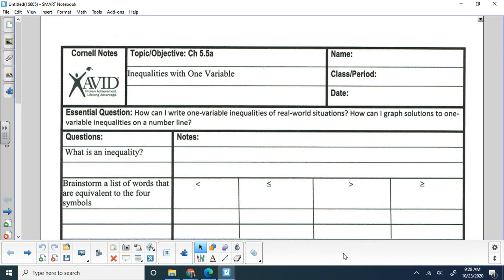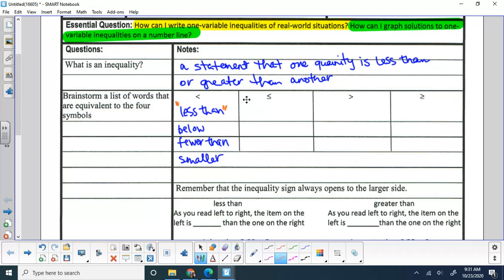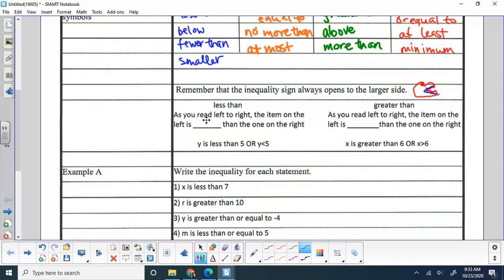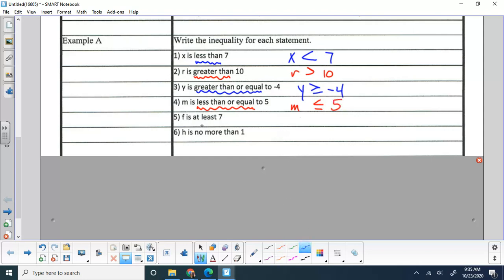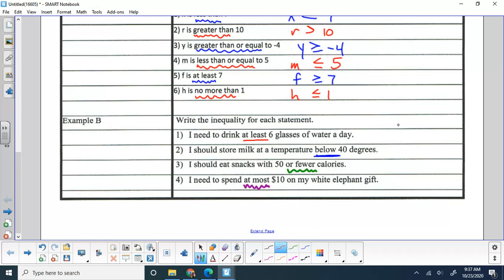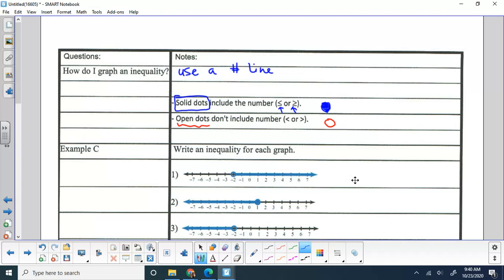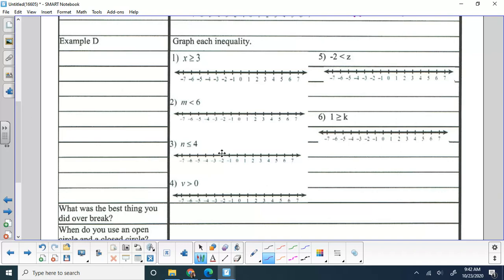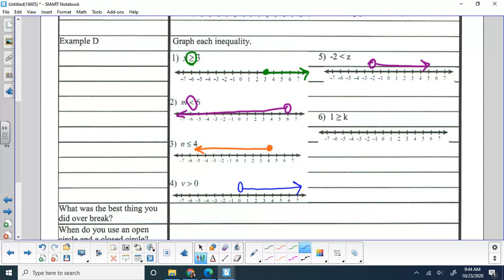5.5a Inequalities with one Variable